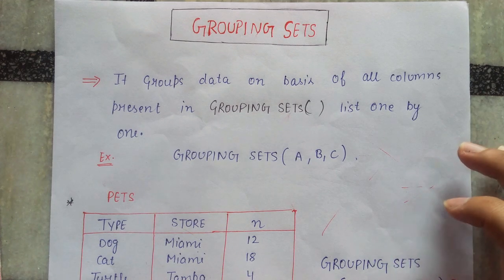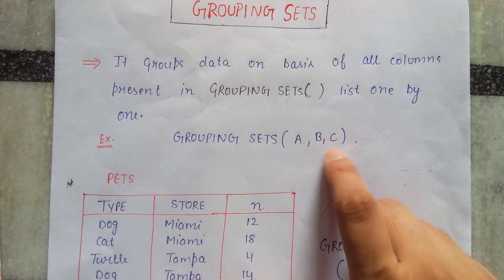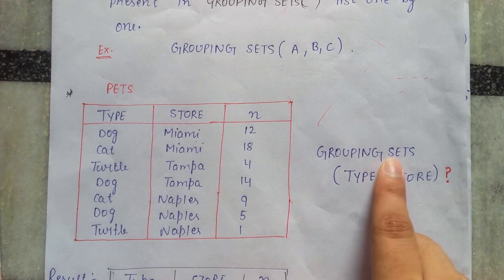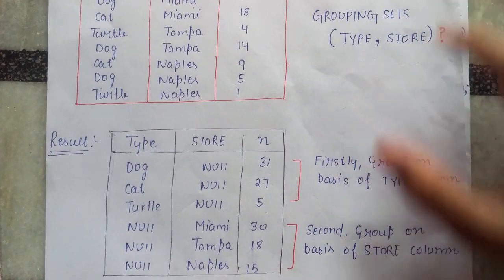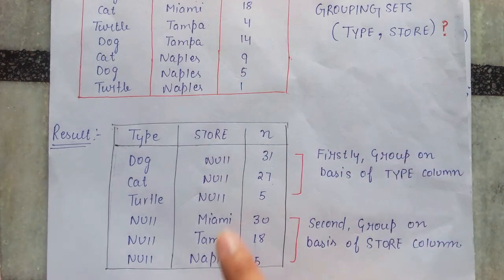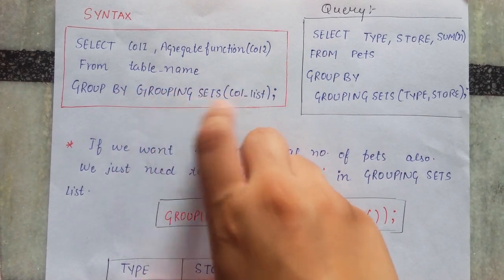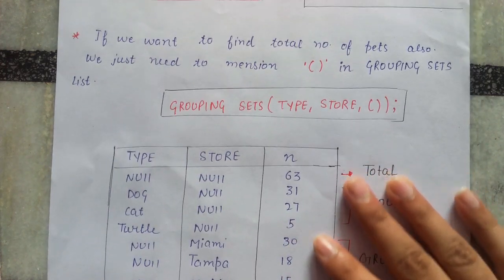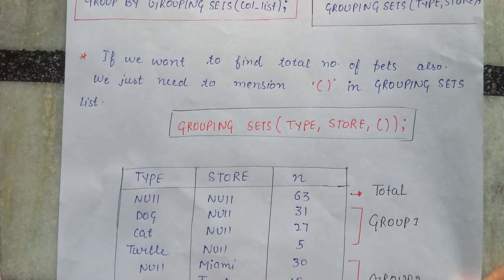GROUPING SETS with GROUP BY IN SQL